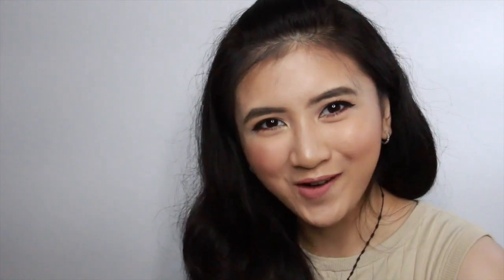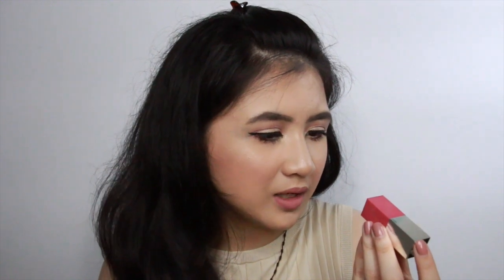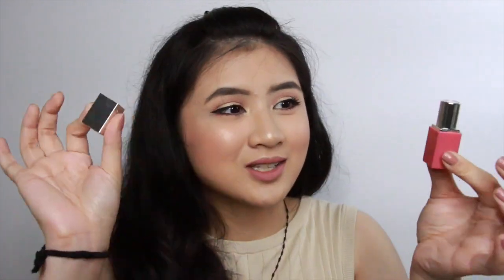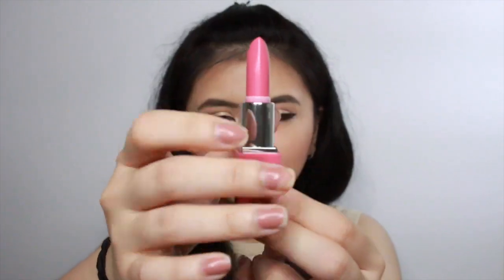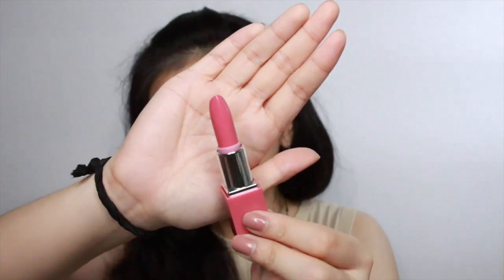UNBOXING MY FIRST SUBSCRIPTION BOX! | GILTBOX | TinFon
Hey everyone!

I just unboxed my first ever subscription box!

Tin

CAMERA USED:
Canon 70D

Editing Software:
iMovie